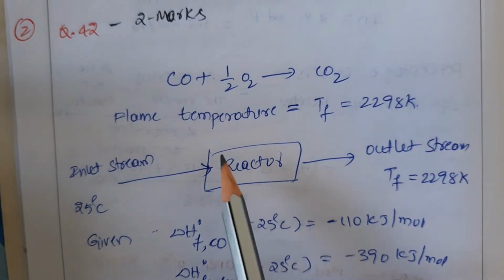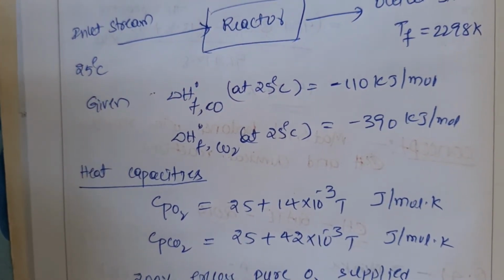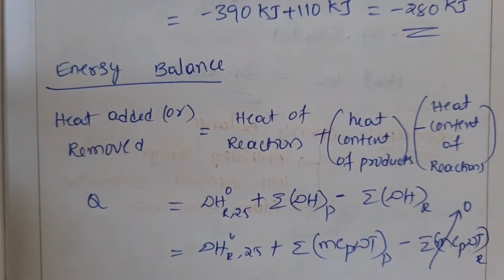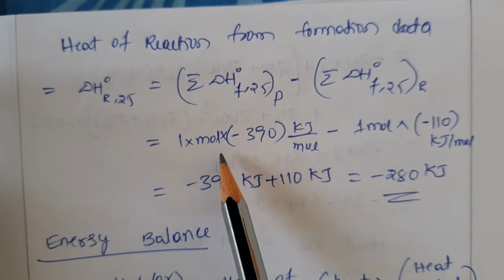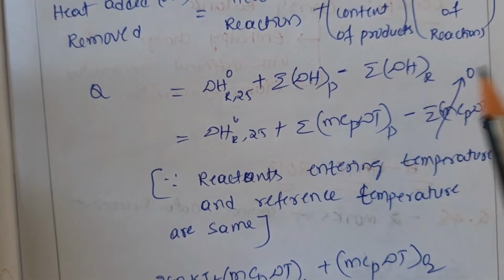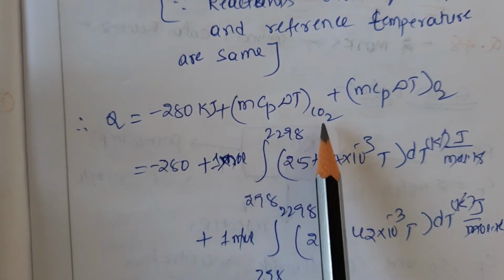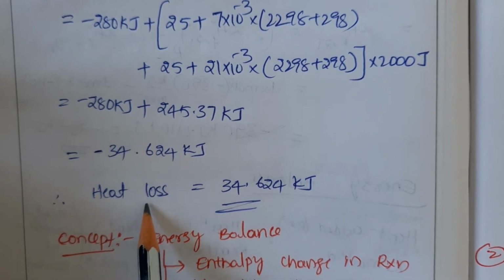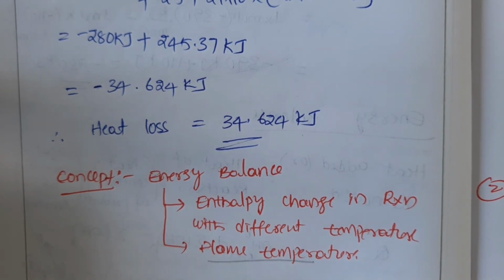Chemical Engineering Gate 2014 chemical Process calculations/Material&Energy Balance_Recycle & Purge